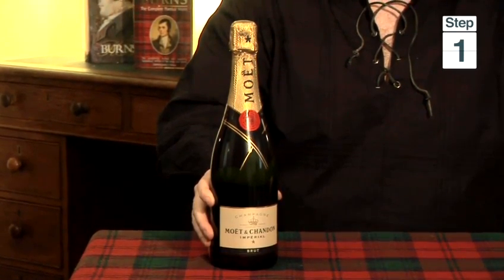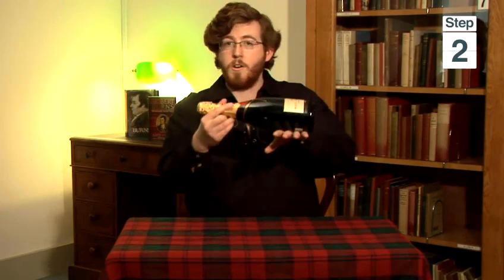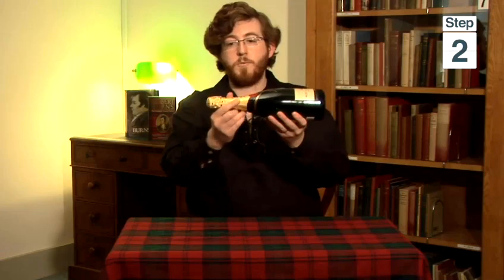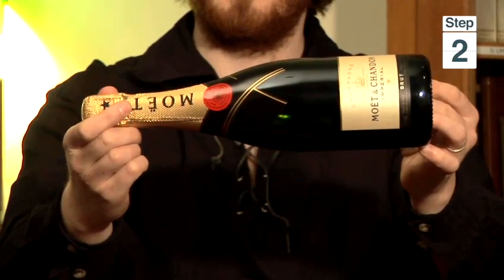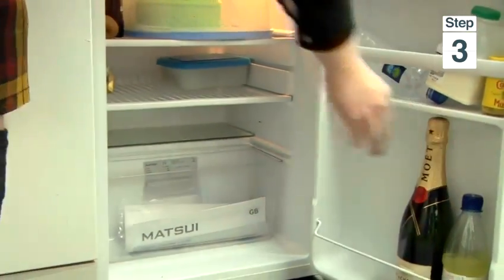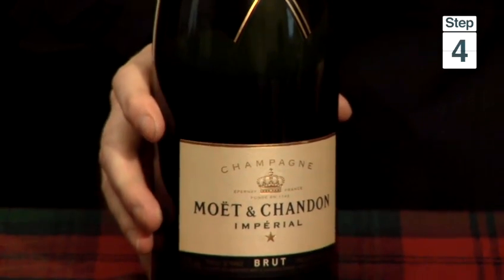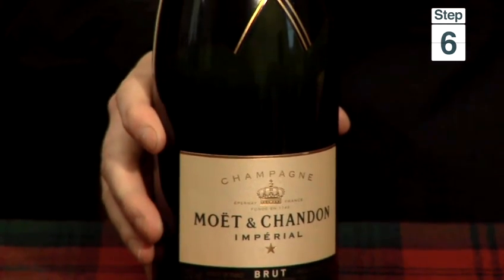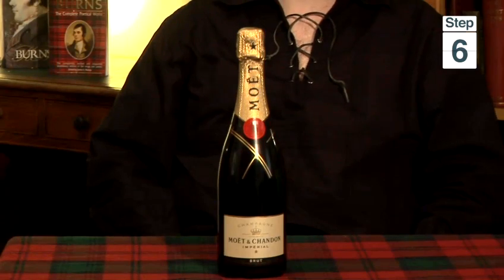How To Store Champagne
This guide shows you How To Keep Champagne